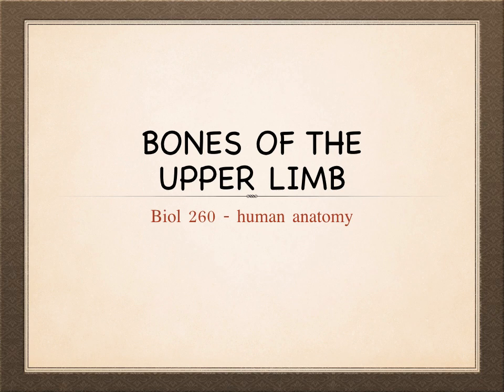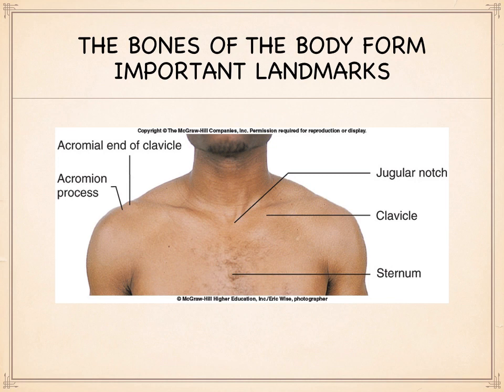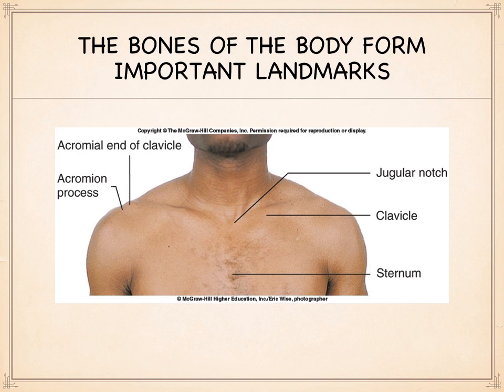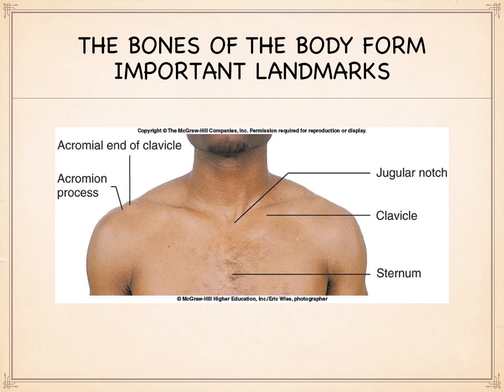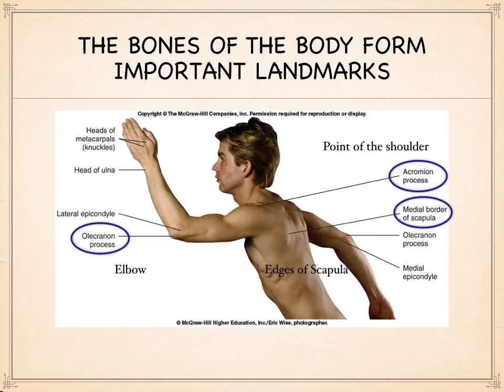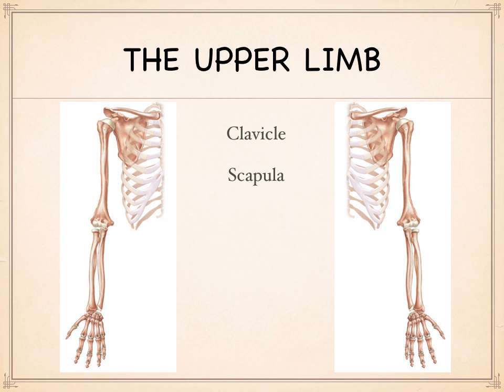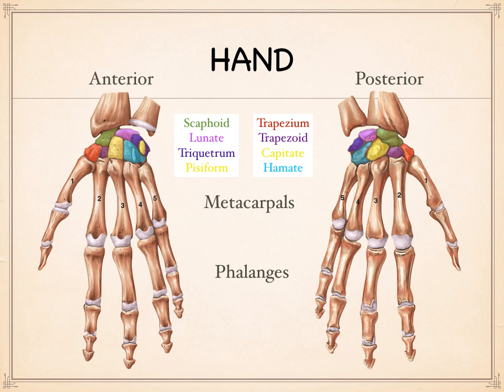Upper Limb Bones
This lecture describes the bones of the upper limb including the major features of each.